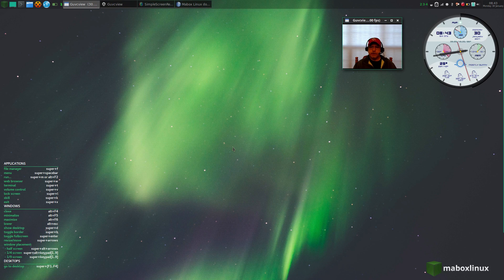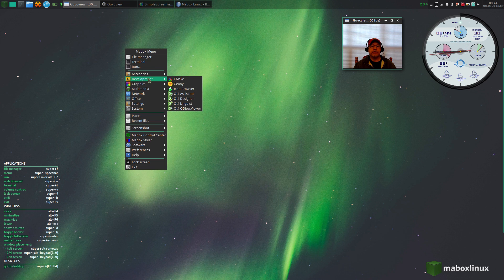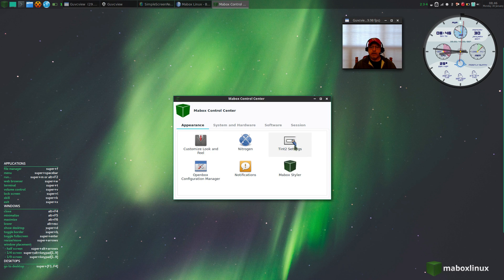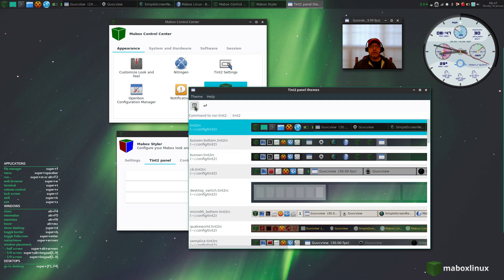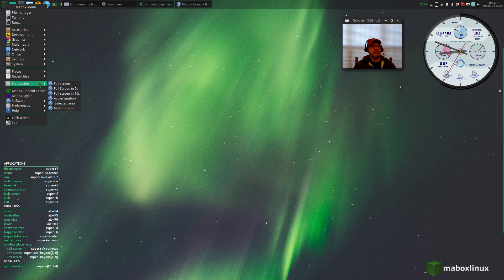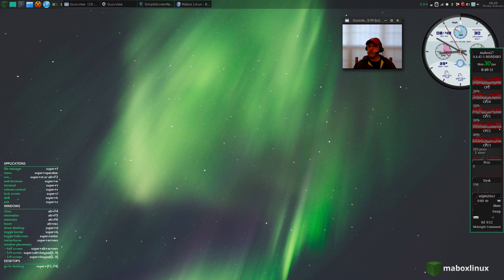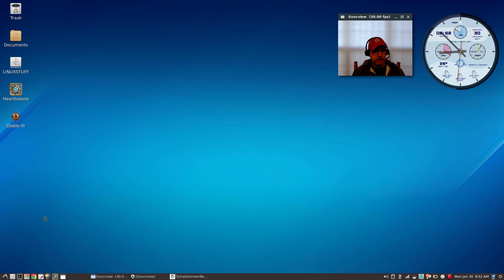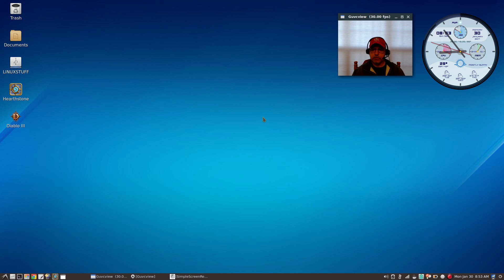MaboxLinux - Manjaro + Openbox = Impressive Arch Spin!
In this video I take a look at the new Mabox Linux, a combination of Manjaro with Openbox. Hope you enjoy!